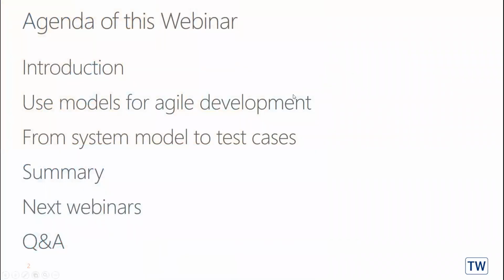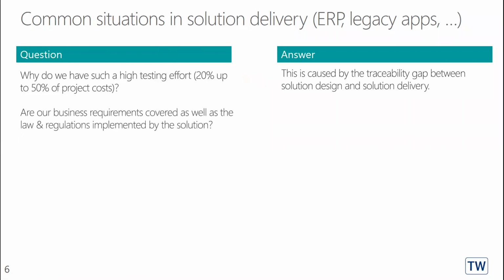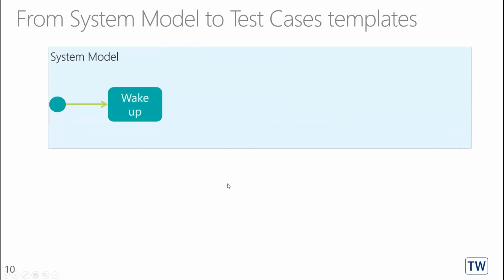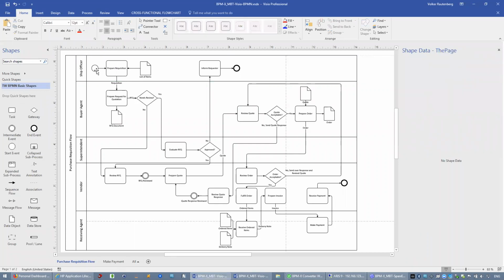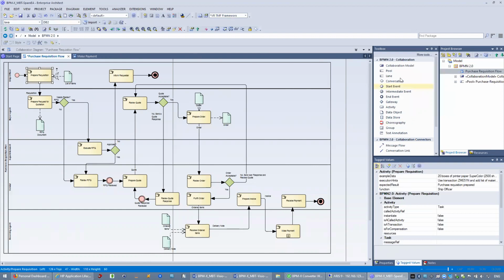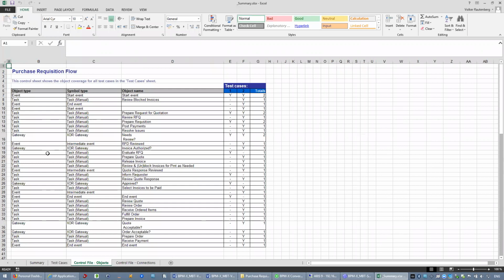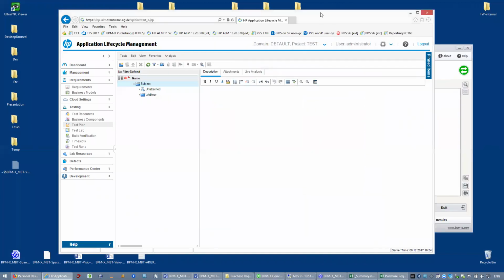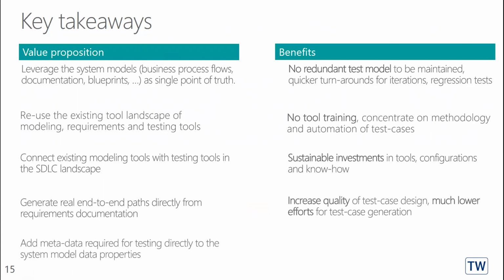How to re use existing system models to generate test cases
In this webinar we discuss the re-use of existing process model documentation or blueprints  (so called "system model") created by various tools (ARIS, Visio, Sparx EA, ...) to generate test-cases and -scripts without an own editor to describe test models.

The solution BPM-X® model-based testing adds no new modeling (Editor) nor additional testing tool to the existing SDLC tool landscape and test frameworks.

BPM-X® leverages existing system model documentation and adds value to the existing tool landscape by bridging management with development domains, being tool agnostic and modeling-language agnostic.